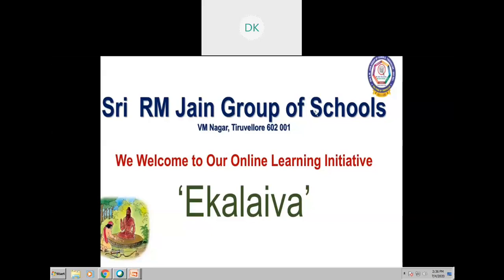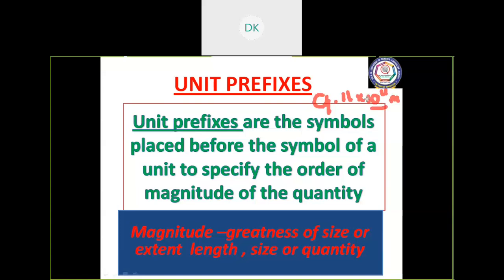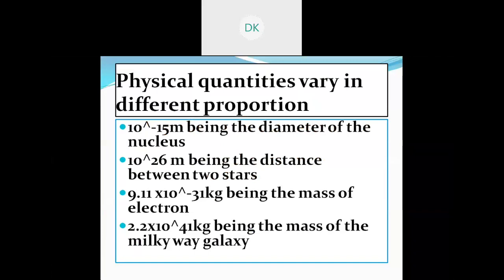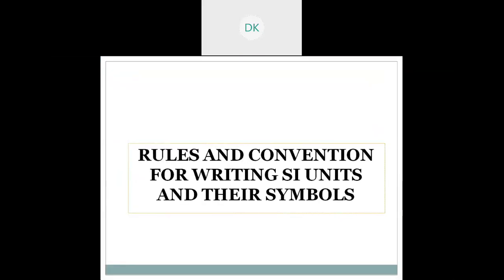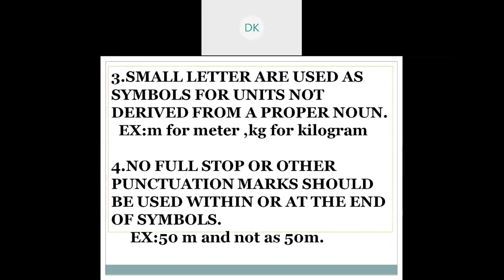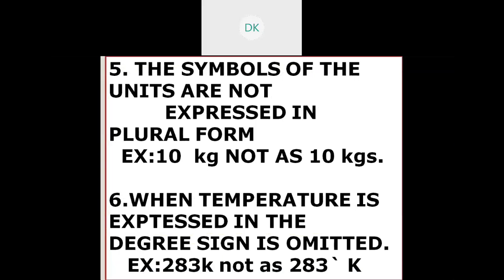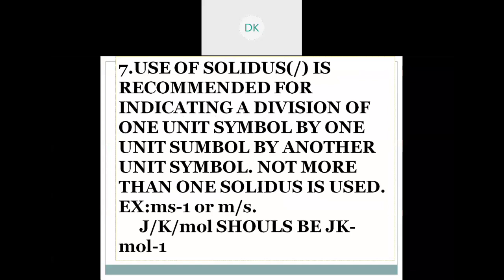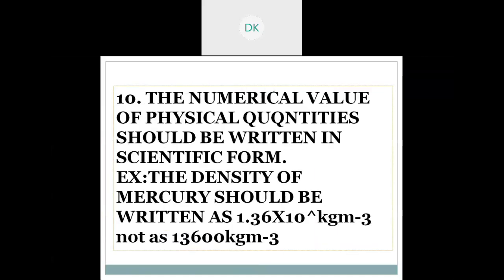IX - SCIENCE - TN SAMACHEER - Measurement - "UNIT PREFIX & RULES" PART III